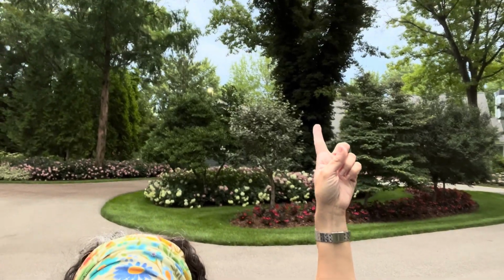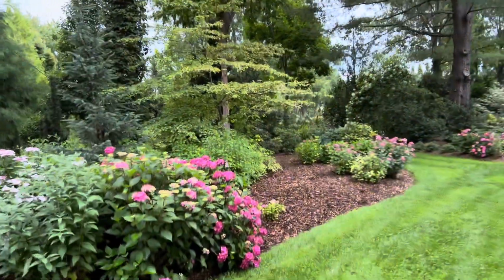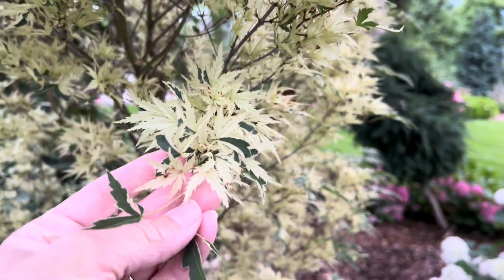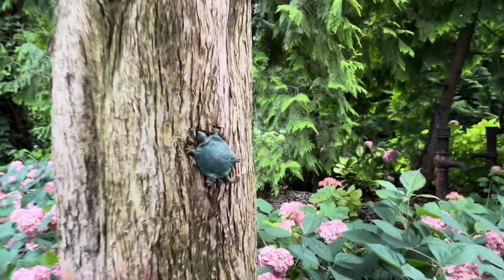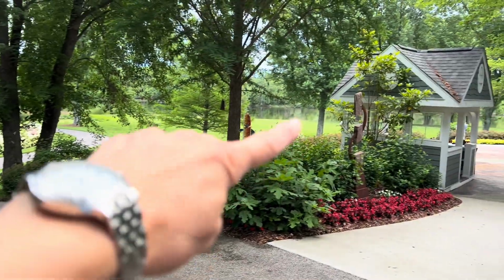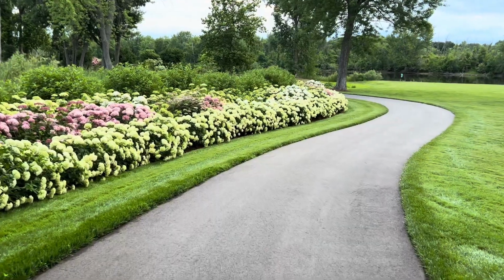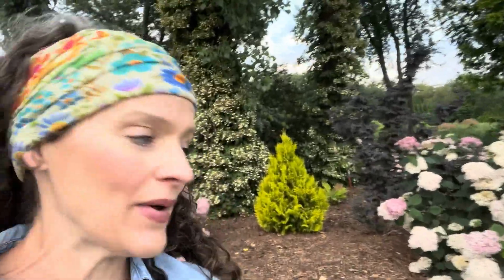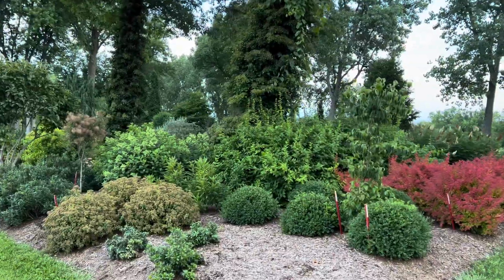Epic Hydrangea Garden Tour | Here She Grows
I was invited to the 2023 Proven Winners Creators Retreat last week and was given the grand tour of the nursery where all the hydrangea propagation magic happens. It was amazing! In addition to getting a behind-the-scenes look at the research and development phase of Proven Winners trees and shrubs at Spring Meadow Nursery in Grand Haven, MI, I had the chance to see some gorgeous hydrangeas living their best lives.

The garden of Dale Deppe, owner of Spring Meadow Nursery, is the next stop after all the "sciencey" stuff in research and development. New hydrangeas are planted and observed in his garden as the next phase in the selection process before they are considered for retail production.

I've never been in a garden more full of hydrangeas. It's a hydrangea lover's heaven!

Walk with me!

Hi there! My name is Heather and I garden in zone 5b in the southwest suburbs of Chicago on a small residential lot. My garden lives a whole lot larger than it is and I love sharing tips and tricks, as well as plenty of mistakes, with others who love to play in the dirt.

As always, thanks for your support and I'll see you in the garden!

📪 Here She Grows
      Lockport, IL 60441